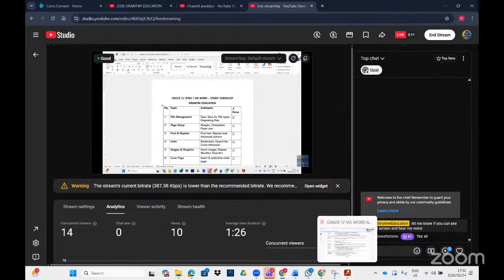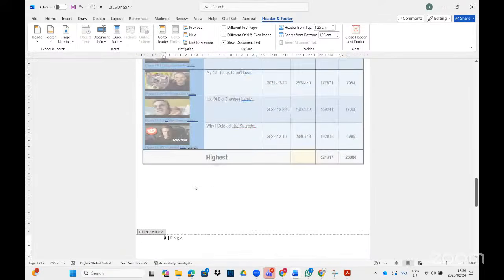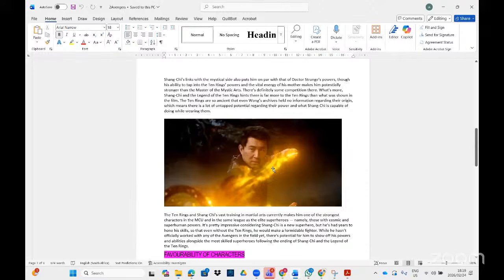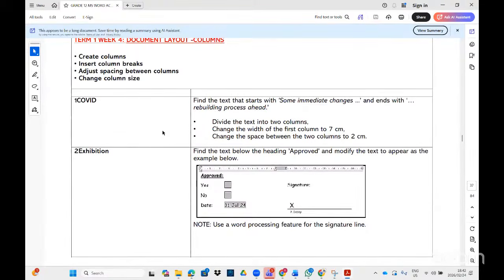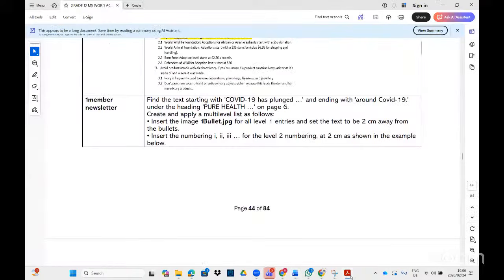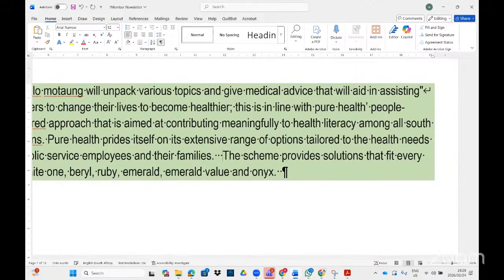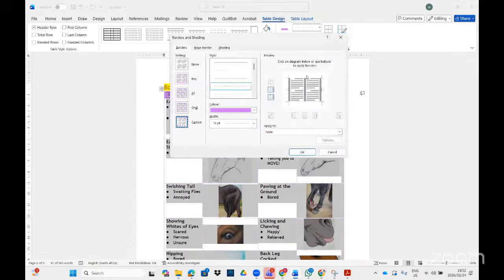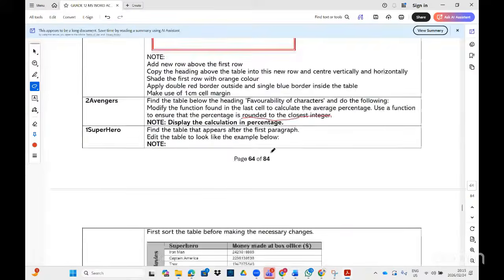Grade 12 CAT P1 TERM 1 MS WORD PART 2 – Sirantwi Education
In this lesson, Sirantwi Education guides Grade 12 CAT learners through important Paper 1 (Practical) MS Word skills for Term 1.
We cover:
Advanced formatting  and Editing techniques
Styles and headings
Tables and tab stops
section breaks
Mail merge
Reference
Designed according to the CAPS  and IEB curriculum.